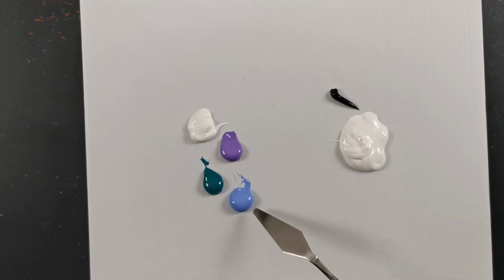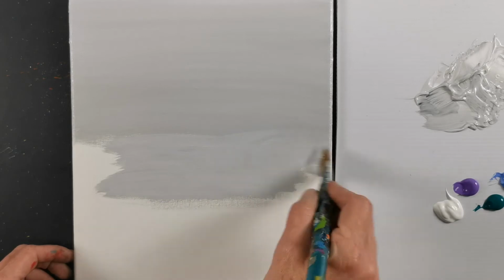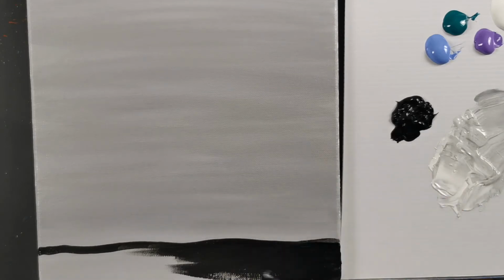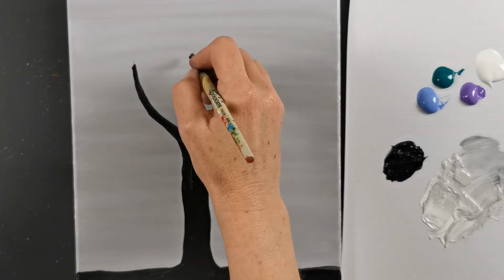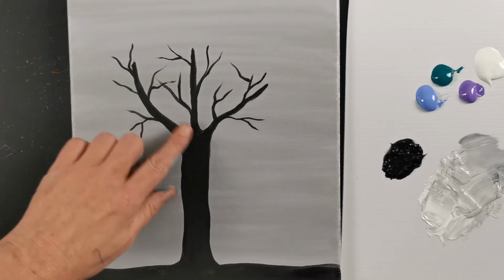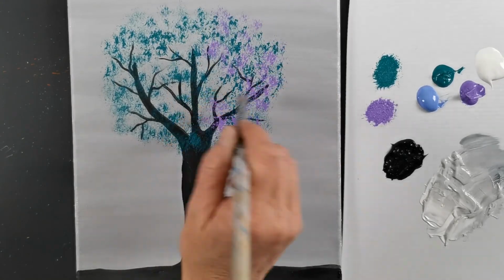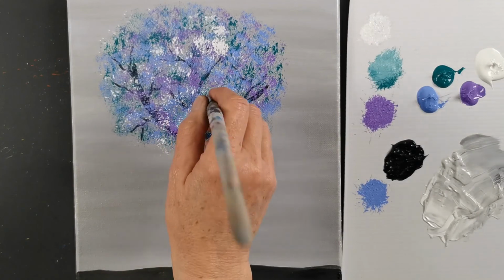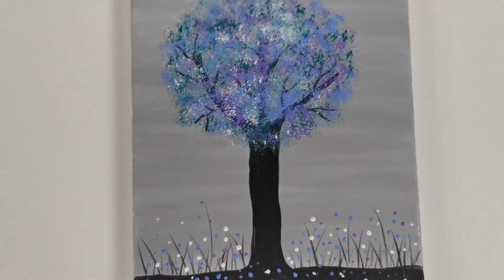Shirley's Secret Door Tree Painting Tutorial